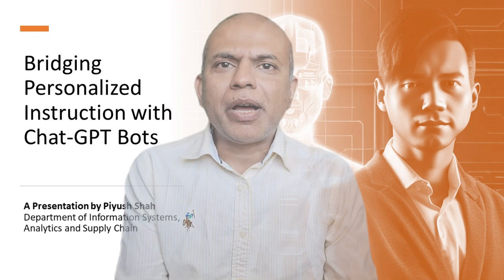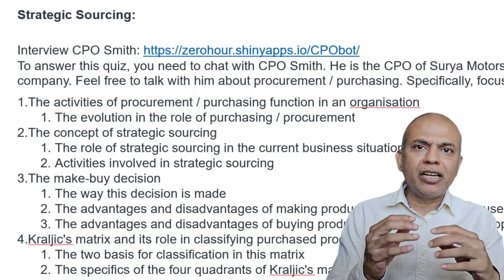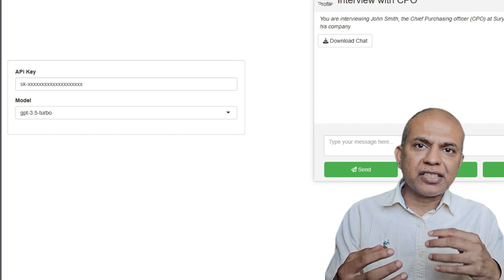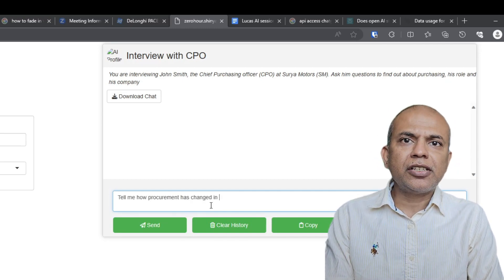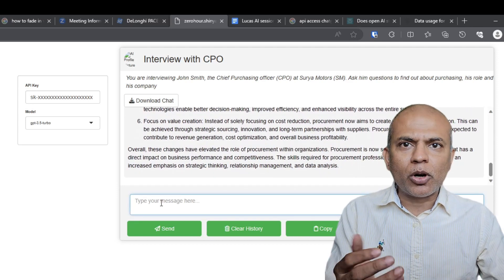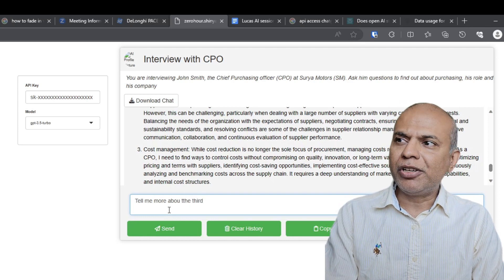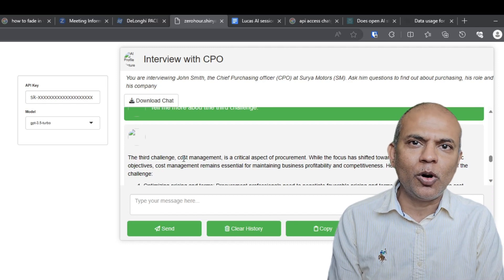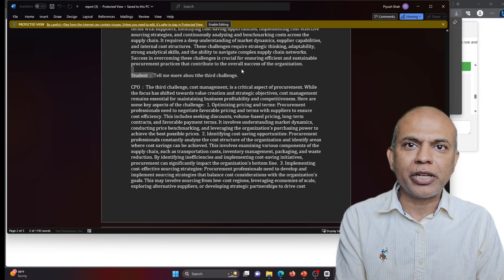Making the Chatbot: Teaching Logic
The chatbot has been desgined to facilitate learning. This video explains the learning needs and how the chatbot interface enables that.